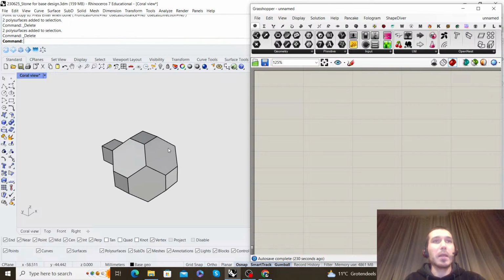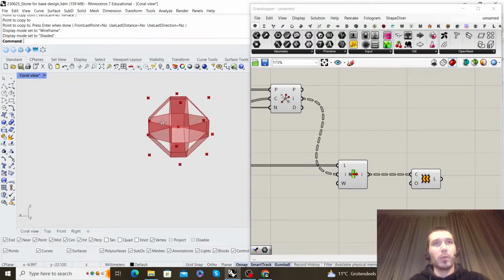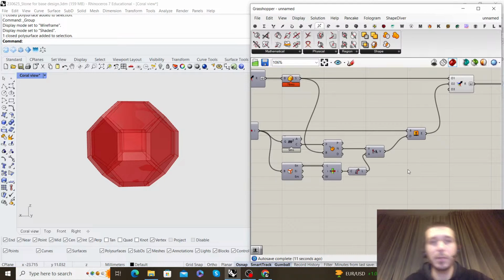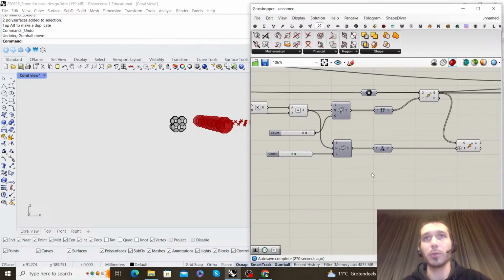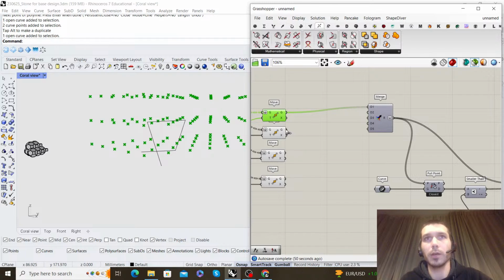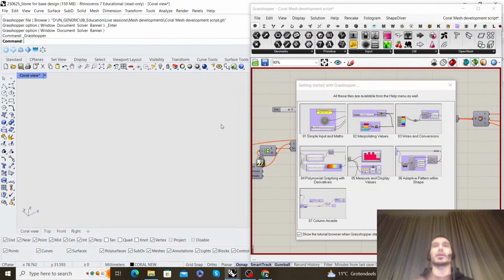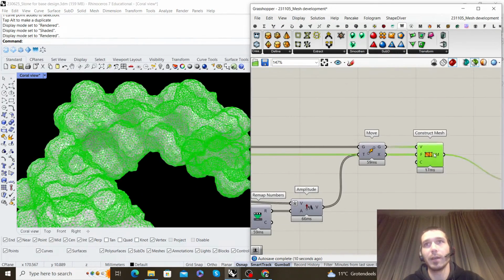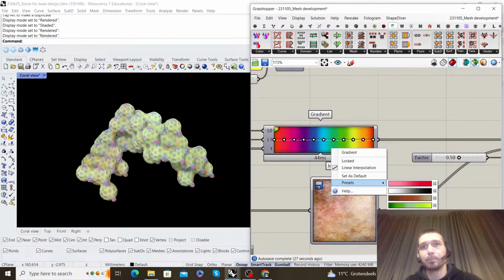Corals with Grasshopper-3d. Advanced mesh techniques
In this session we will be looking at methods of modeling controlled organic structures with Grasshopper-3d and different ways of mesh texturing / coloring. Based on my personal experience with some of the professional projects made throughout my career.

You can support our activity by purchasing our codes and models from the market. Thanks to everyone supporting us!

0:00 - Introduction
2:20 - Beginning of the exercise
5:55 - Modeling base geometry of a unit
20:20 - Explaining the aggregation logics
23:40 - A bit of confusion with the array :)
32:05 - Creating the 3d-array
50:00 - Creating our mesh geometry
1:00:50 - Developing an organic mesh
1:12:30 - Creating a mesh gradient/texture